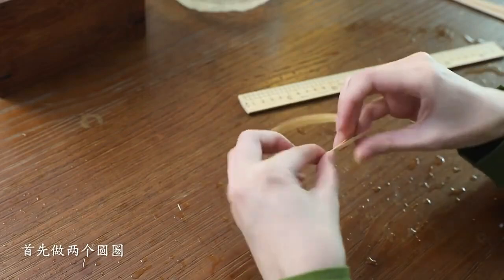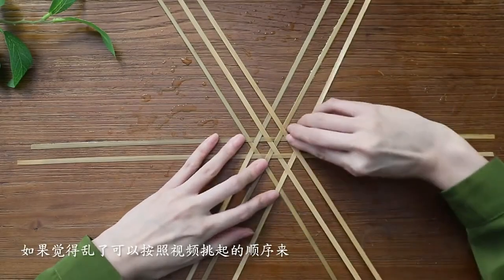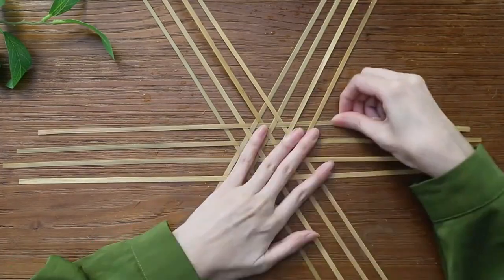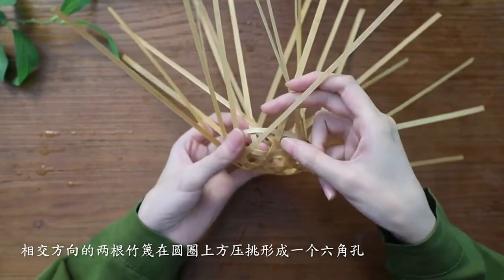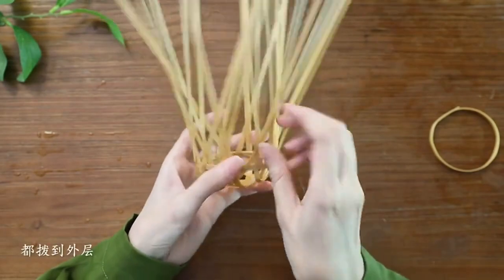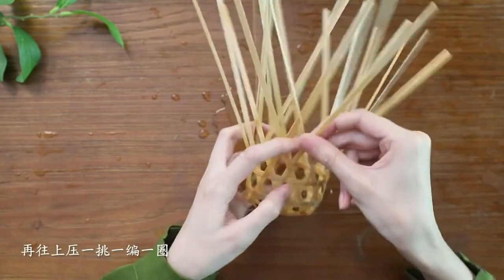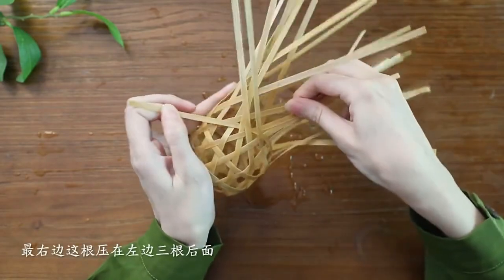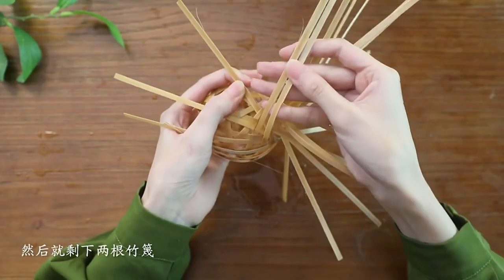Basic Bamboo Weaving Tutorial A worth 3000USD: How to make small bamboo balls with hexagonal holes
Unlock the secrets of traditional bamboo weaving with our step-by-step tutorial on creating small bamboo balls with unique hexagonal holes. Perfect for beginners and valued at $1000, this guide will walk you through the entire process, from selecting the right bamboo to weaving intricate patterns. Ideal for decorative purposes or as a special handmade gift, these bamboo balls showcase the beauty and versatility of bamboo craftsmanship. Don't miss this opportunity to learn a valuable skill and add a touch of elegance to your home decor.
If you are interested to try, you can take a look
Thanks